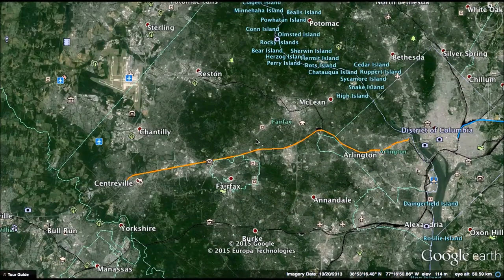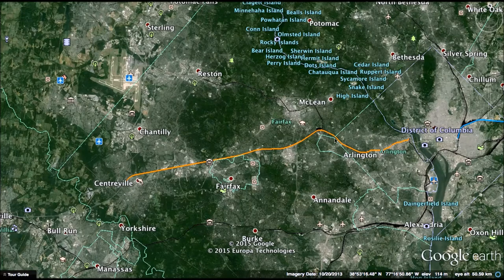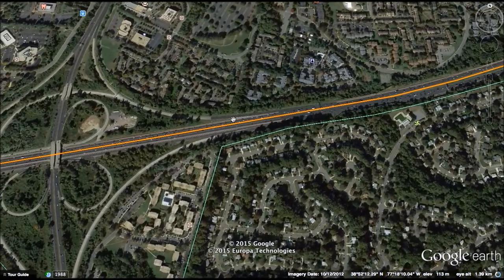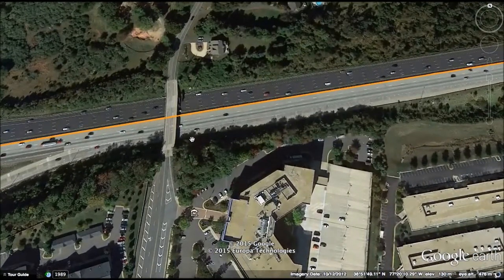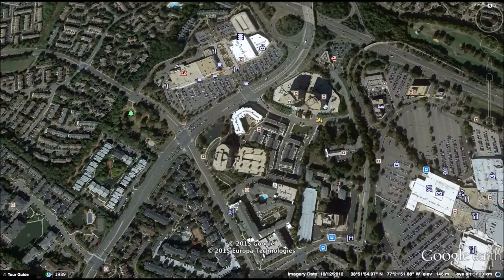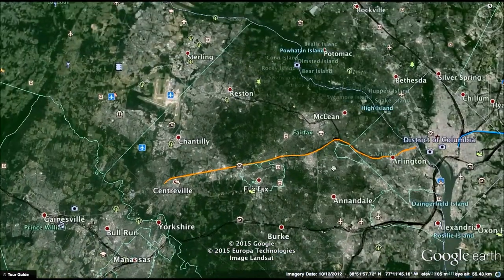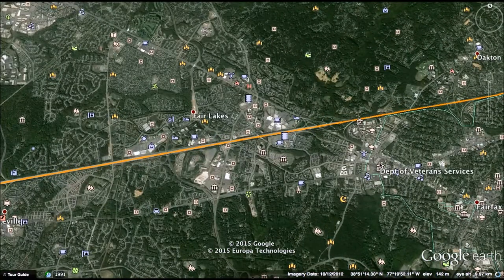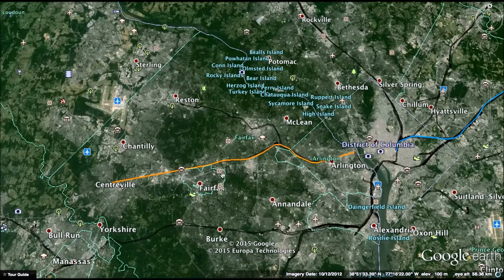WMATA Orange Line Extension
An extension to the already useful WMATA Orange Line!

In this Webeo, I plan, draw, and propose a route for the extension of the Orange Line 10 miles further west of its terminus at Vienna, going to new stations Fairfax, Fair Lakes, and Centreville. The stations will be built in the median of Interstate 66, in which only minor widening in certain sections and nothing in other sections can accomidate the dual track right of way. This design will free congestion from Interstate 66, and spur economic growth along the Interstate 66 Corridor.